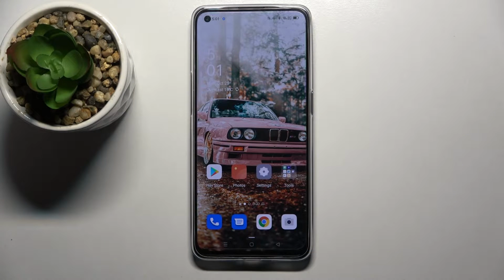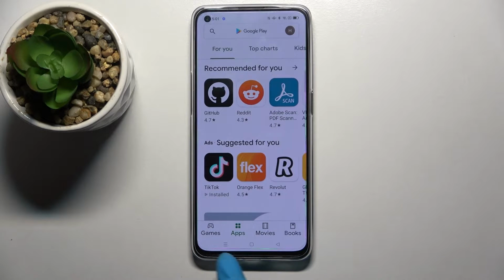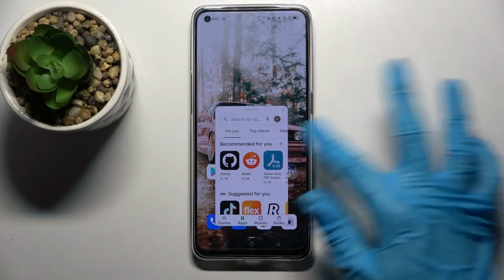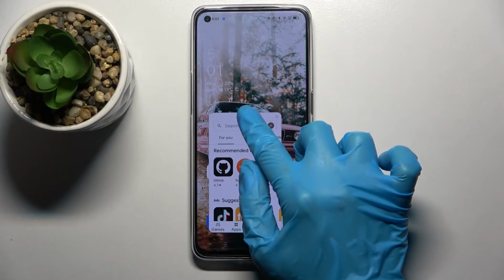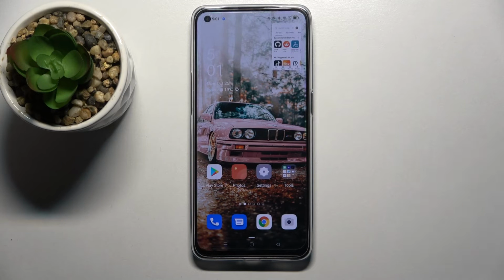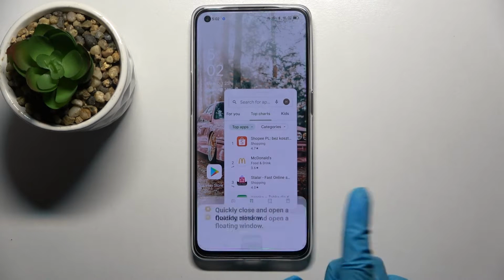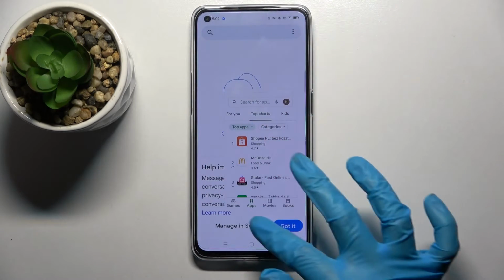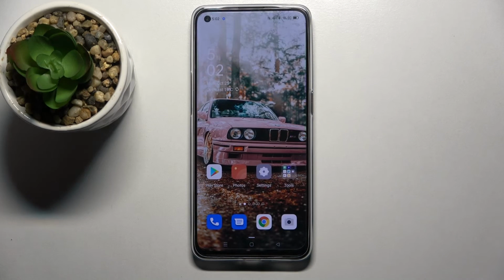How to Open Apps in the Floating Windows Mode on OPPO Reno6 5G - Pop Up View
Learn more about the OPPO Reno6 5G:
In this video tutorial, our expert will touch on the topic of pop up view mode for apps on the OPPO Reno6 5G smartphone and how you can enter it. Thus, if you want to find out how to put the apps on your OPPO Reno6 5G mobile device into floating windows mode, we kindly invite you to view this video.

How to enable the pop up view for apps on the OPPO Reno6 5G? How to turn on the floating windows mode for apps on the OPPO Reno6 5G? How to put the apps into a pop up view mode on the OPPO Reno6 5G?